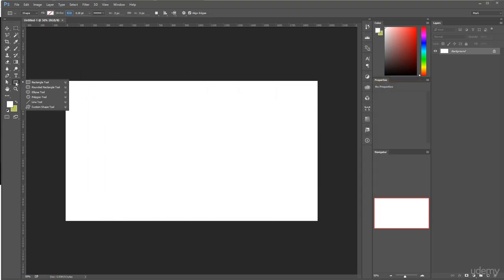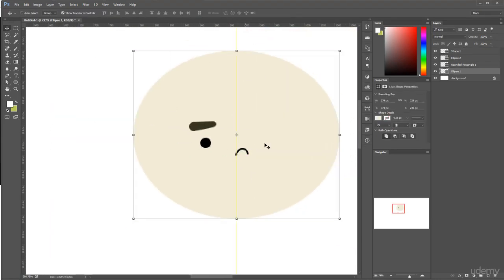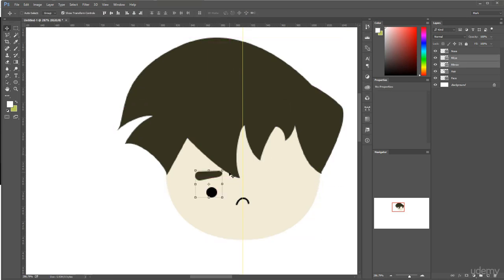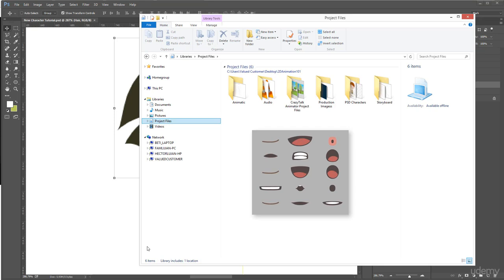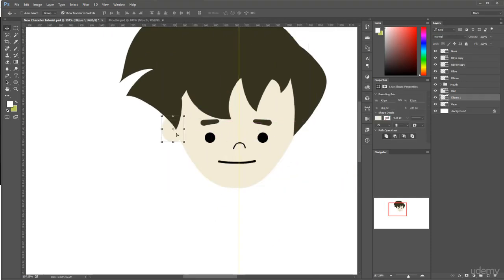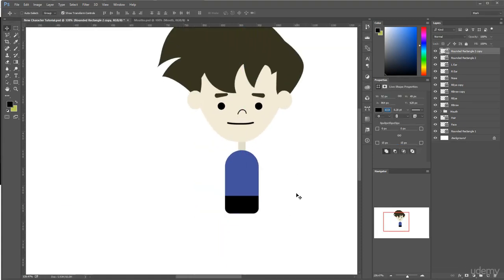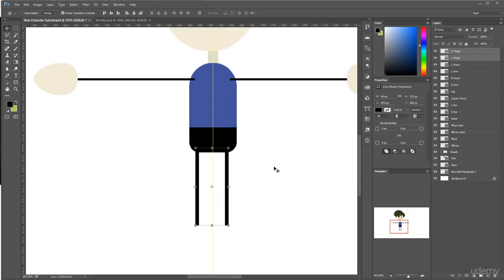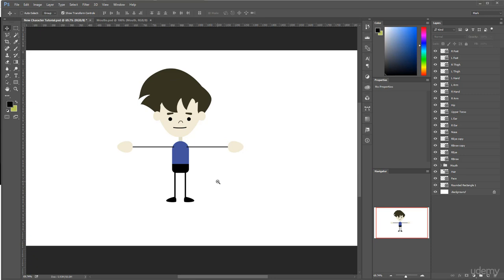2. Design a PSD character in Photoshop.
Welcome to our detailed lecture on designing a PSD character in Photoshop. In this part of our course, "Create Animated Series for YouTube in CrazyTalk Animator," we'll delve into the intricacies of character design, emphasizing the importance of creating versatile and expressive characters. This guide will provide you with step-by-step instructions and essential tips to ensure your characters are not only visually appealing but also optimized for animation in CrazyTalk Animator.

### Introduction to Character Design

Character design is a fundamental aspect of creating an animated series. Your characters need to be memorable, relatable, and capable of conveying a wide range of emotions. In this lecture, we will focus on designing a character in Adobe Photoshop, a powerful tool that allows for detailed and flexible character creation.

### Tools and Software Required

1. **Adobe Photoshop**: The primary software for designing and creating your PSD characters.
2. **Graphics Tablet** (optional but recommended): For more precise and natural drawing.
3. **CrazyTalk Animator**: To import and animate your character.

### Steps to Design a PSD Character in Photoshop

## 1. Conceptualizing Your Character

Before you begin drawing, it's crucial to have a clear concept of your character. Consider the following aspects:
- **Character's Role**: Is your character a hero, villain, or sidekick?
- **Personality**: What traits define your character? Are they brave, funny, or shy?
- **Appearance**: Think about the character's age, gender, body type, clothing, and accessories.

## 2. Creating a New Document

Open Photoshop and create a new document. Set the dimensions to suit your project needs. A common size for character design is 1920x1080 pixels at 300 dpi. This ensures your character is detailed enough for both digital and print purposes.

## 3. Sketching the Character

Use a light color and a soft brush to sketch the basic shapes of your character. Focus on the overall proportions and major elements like the head, torso, limbs, and major facial features. This sketch will serve as the foundation for your character.

## 4. Refining the Sketch

Create a new layer and refine your sketch with more detail. Use a darker color and a smaller brush to add finer details such as facial features, fingers, and clothing details. Pay attention to symmetry and proportions during this step.

## 5. Outlining the Character

Create another new layer for the final outline. Use a solid brush with a consistent line weight to trace over your refined sketch. This outline should be clean and precise, as it will be the defining edge of your character.

## 6. Adding Base Colors

Under the outline layer, create a new layer for base colors. Fill in the major areas of your character with flat colors. This step helps in visualizing the overall color scheme and makes it easier to apply shading and highlights later.

## 7. Shading and Highlights

Add depth to your character by applying shading and highlights. Create new layers for shadows and highlights and use a soft brush to blend them smoothly. Focus on light sources and how they affect the different parts of your character.

## 8. Adding Details and Textures

Enhance your character with additional details and textures. This could include patterns on clothing, textures on skin or hair, and any other elements that add realism or stylization to your character.

## 9. Organizing Layers

For animation purposes, it's essential to organize your layers correctly. Separate different parts of the character (head, arms, legs, etc.) into distinct layers. This will make it easier to rig and animate your character in CrazyTalk Animator.

## 10. Saving Your PSD File

Save your file in PSD format to preserve all layers and editing capabilities. Ensure that your file is well-organized and labeled, as this will simplify the import process into CrazyTalk Animator.

I hope you find this lecture informative and helpful. Thank you for your support!

Thank you for joining us in this journey of creating animated series for YouTube. Enjoy your creative process and happy animating!